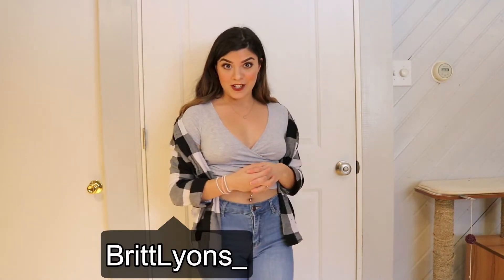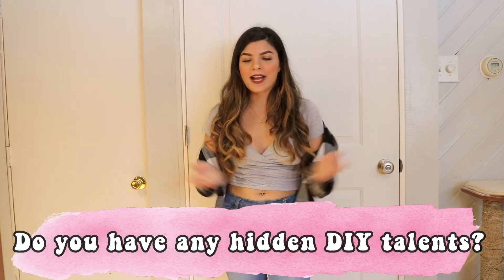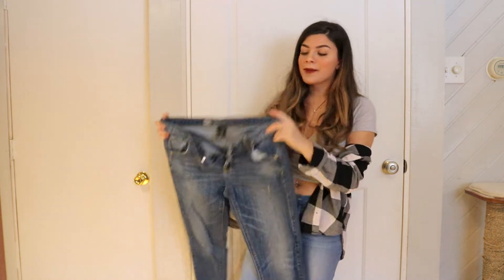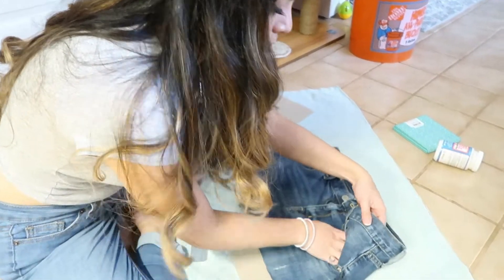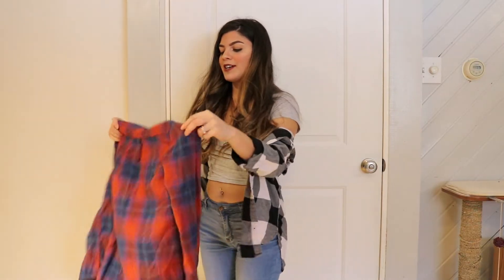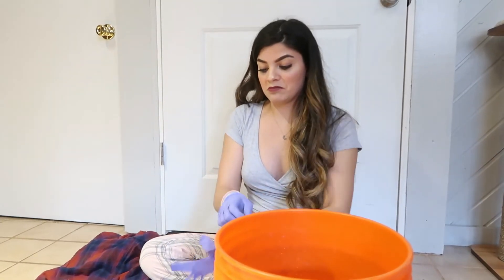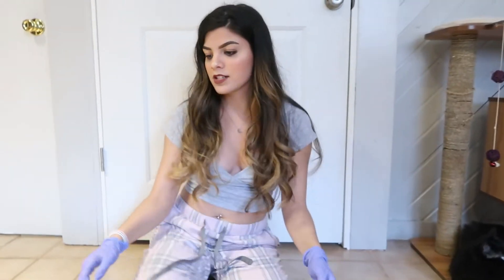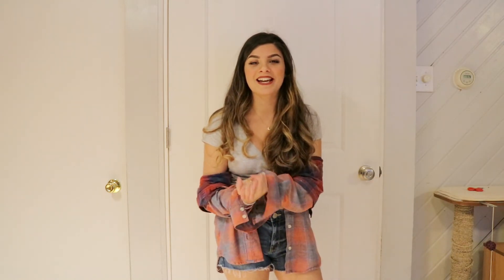I tried following a LaurDIY Youtube tutorial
Today I tried following a LaurDIY youtube tutorial. It's harder than it looks 😂

Thank you to Kaitlyn for helping me film this video!

Thank you to Rachel for providing extra entertainment & helping us out! Rachel's IG: @RachelinaJackson

Xoxo,
Britt